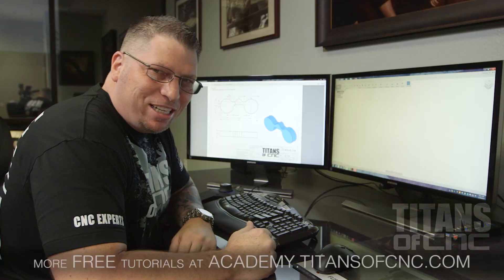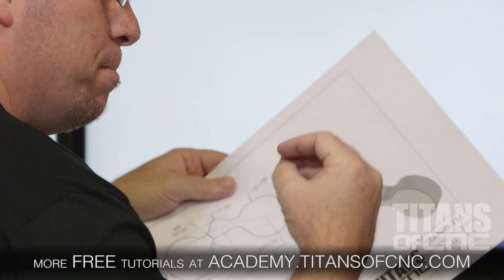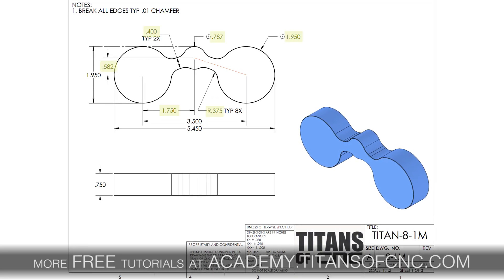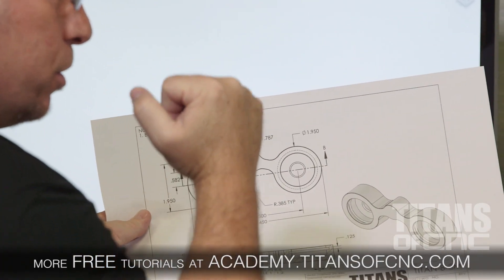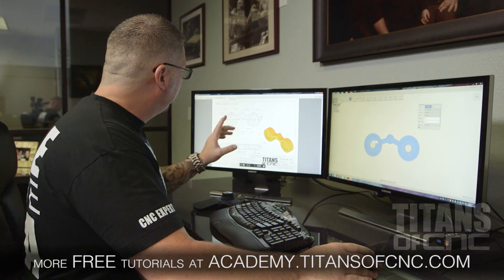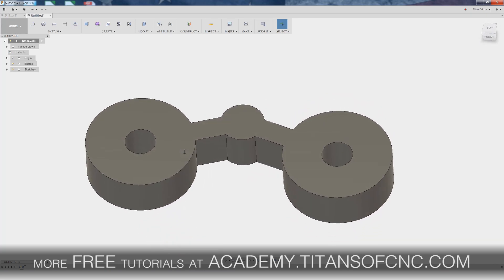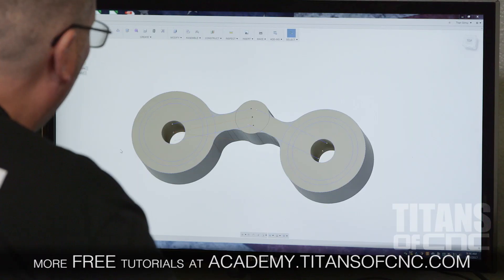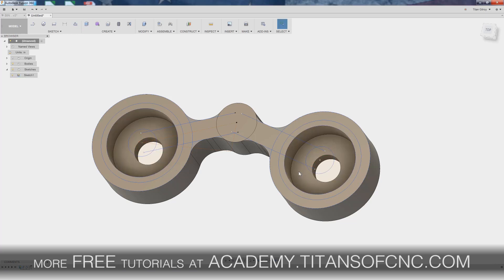FUSION 360 - Learn How to Design the TITAN-8M Project (Part 1 of 3)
Titan teaches you Step by Step How to Design the TITAN-8M Project. This is video 1 of 3 videos that will teach you to Design, Program & CNC Machine the TITAN-8M project.